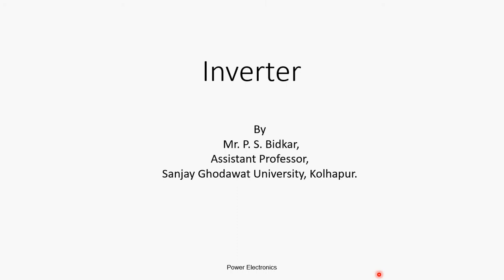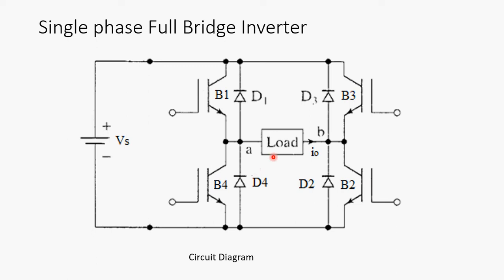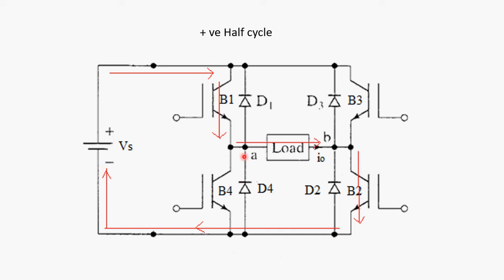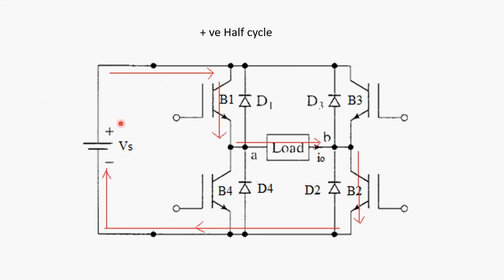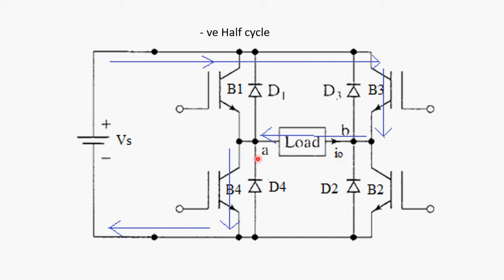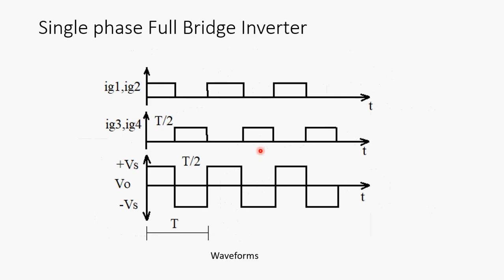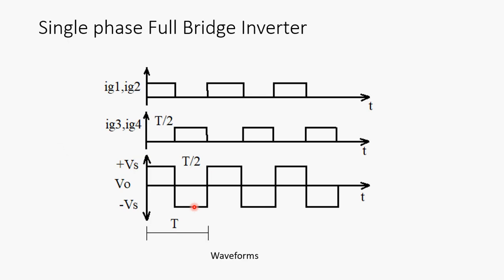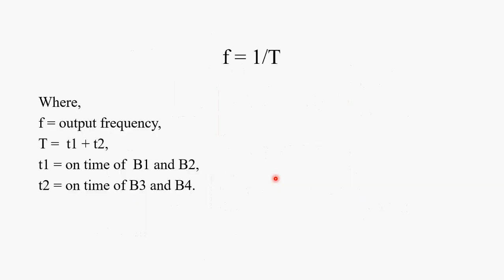Inverter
Inverter is a circuit which converts DC power into AC power.